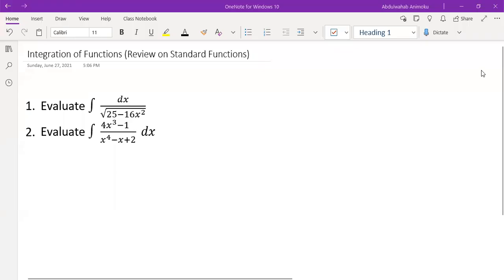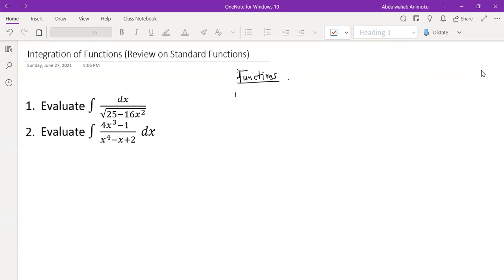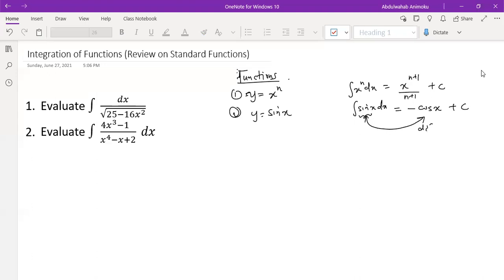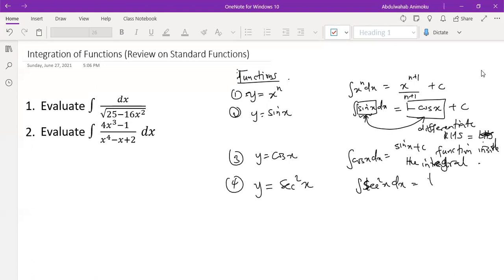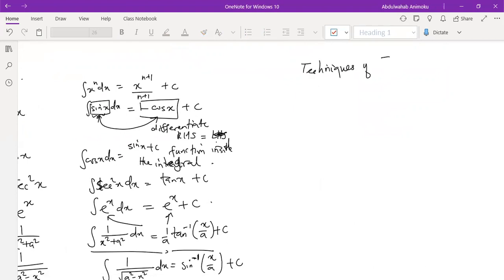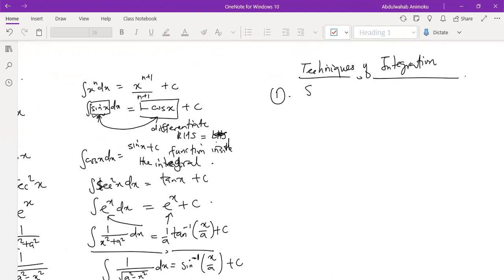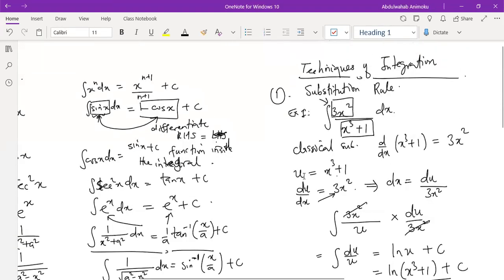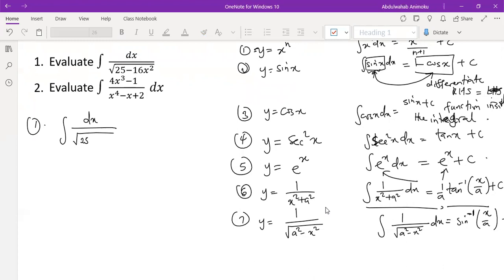How to USE Substitution Rule Properly in Integration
In this video, we learn the substitution rule and its application in some integration problems